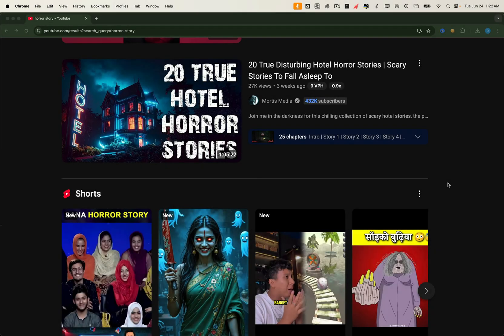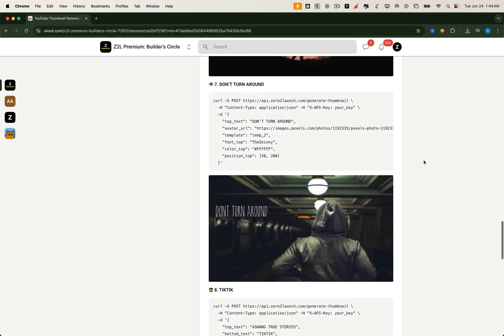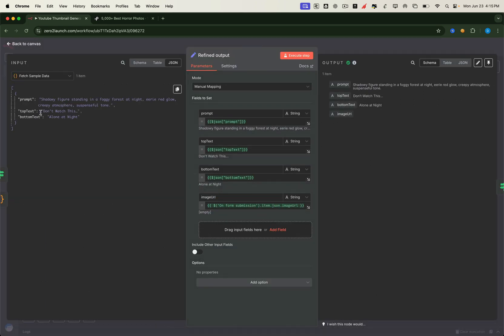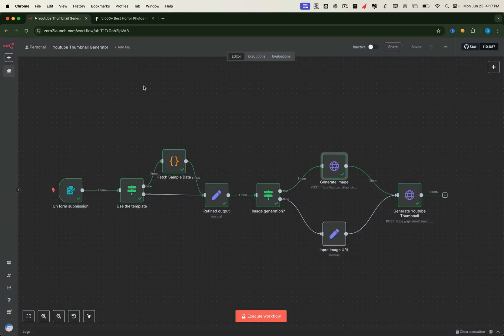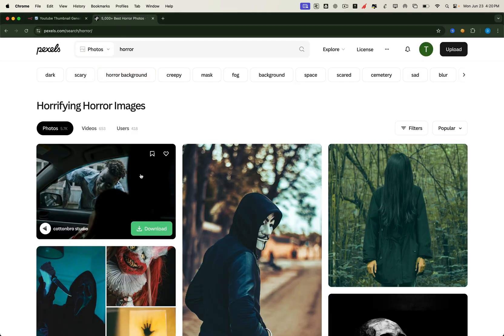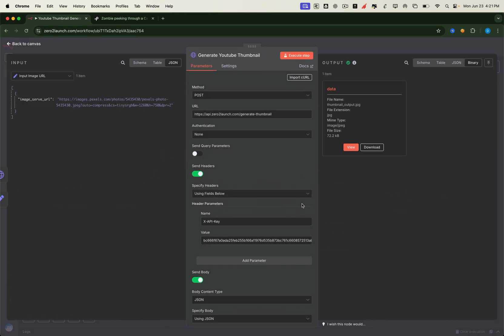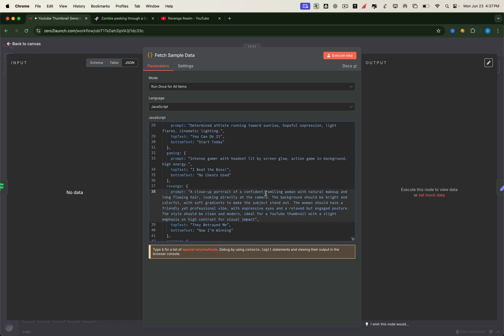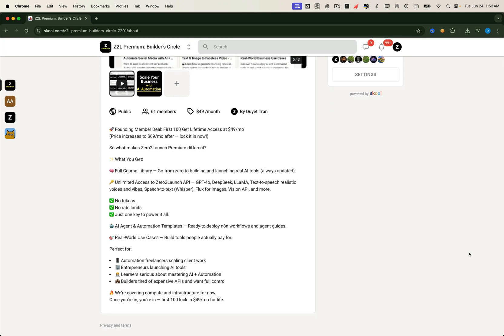Build a 1-Click YouTube Thumbnail Generator with n8n (No Design Skills Needed!)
Want to create high-converting YouTube thumbnails automatically — without spending hours in Photoshop?

In this video, I’ll show you how to build a fully automated YouTube thumbnail generator using n8n.
We’ll use AI image generation, dynamic text overlays, and custom templates — all in a single click.

✅ Perfect for creators, marketers, and automation geeks.

💬 Drop your questions below and let me know what use case you want next!